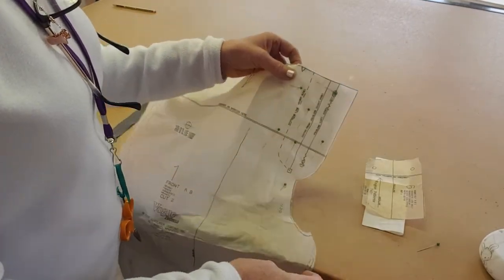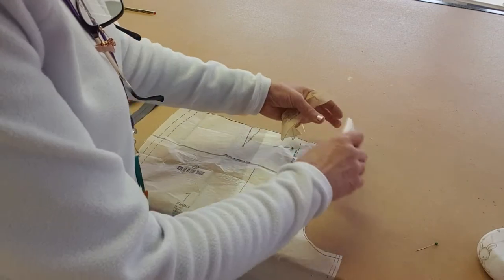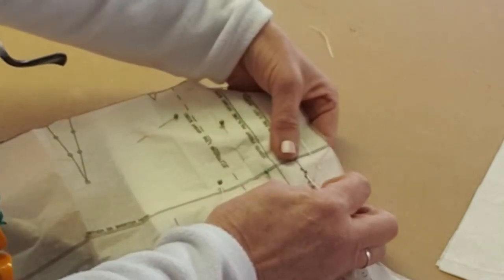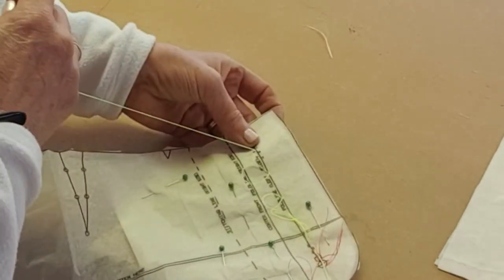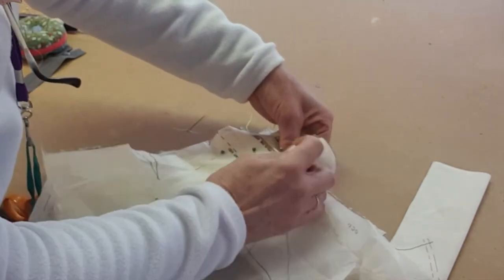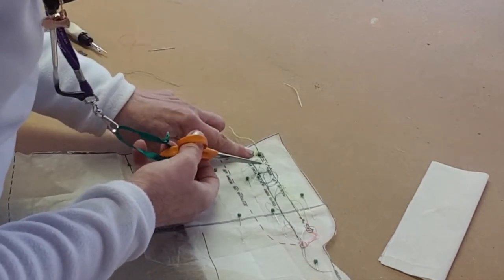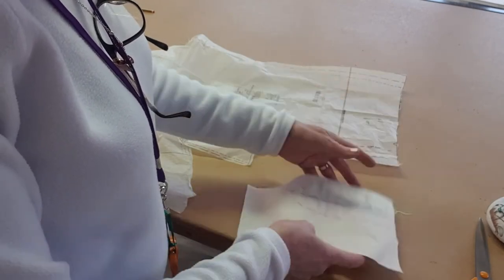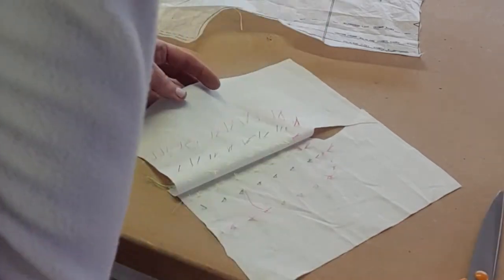How to insert a Fly Zip | The Make Room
Hello Everyone! Welcome to my You Tube Channel. In today's video I am showing you how to insert a fly zip.

This is the last in the zip series so I really hope you have enjoyed. Do let me know if there are any videos you'd like to see!